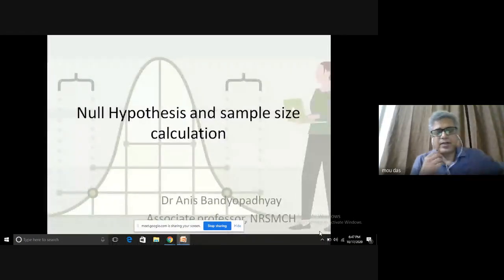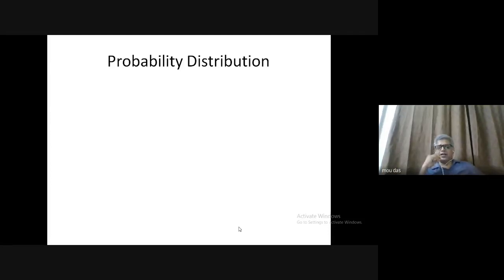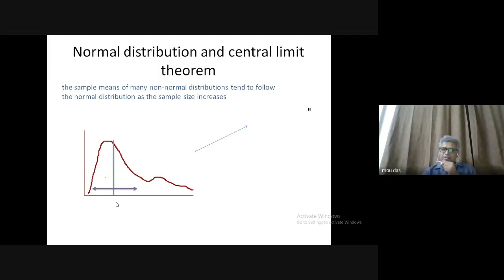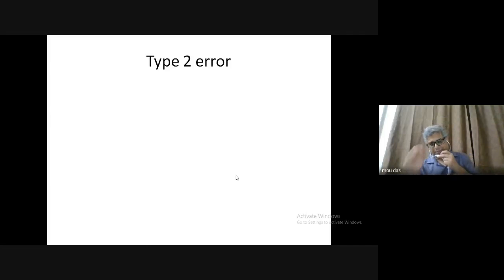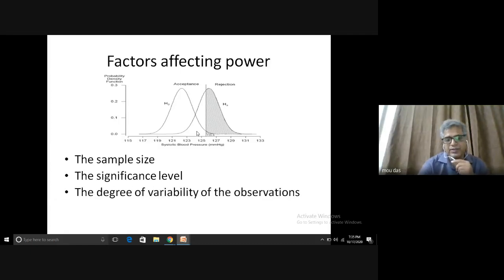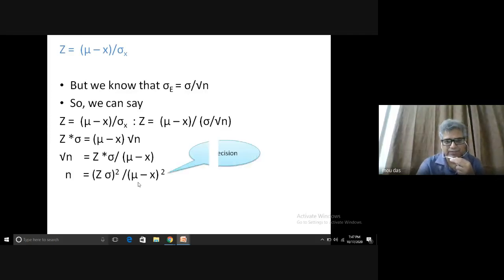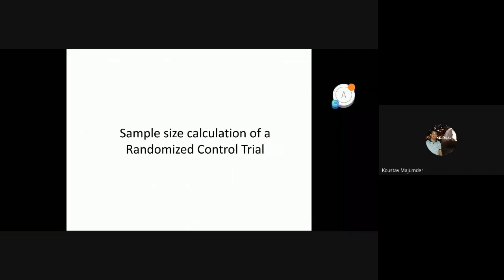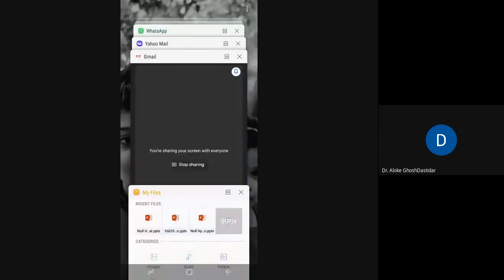AROI WB STATISTICS CLASS III 2020 10 17 at 06 01 GMT 7